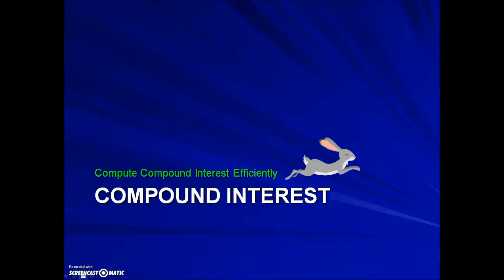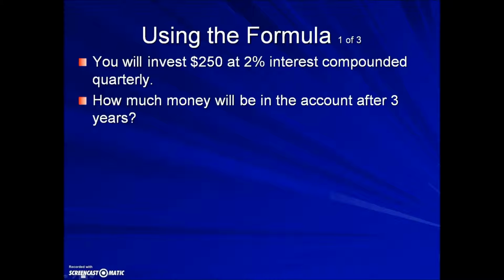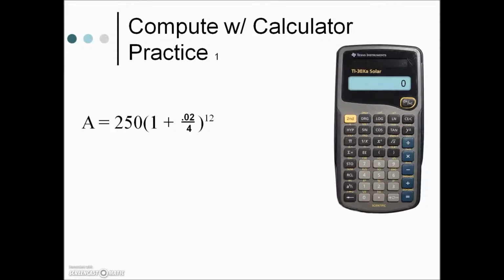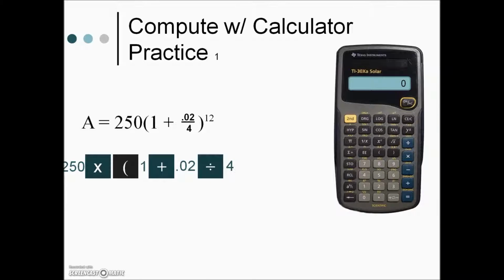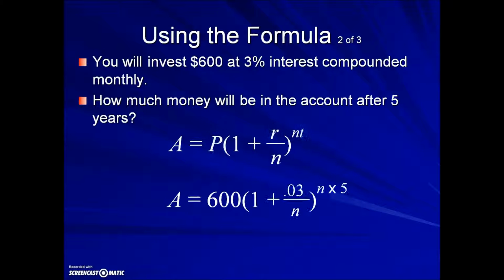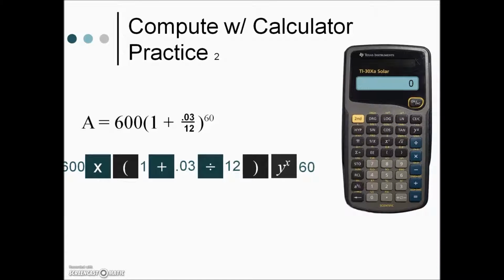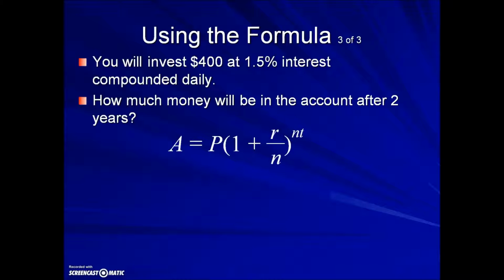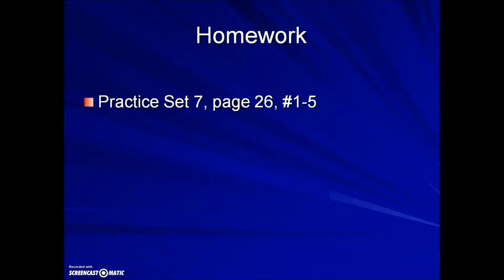Compute Compound Interest – Finance Chapter Section 2 Saving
Learn how to compute compound interest using the compound interest formula.
Calculator technique will be demonstrated using the TI-30Xa calculator.

This lecture video, presented by Southwest Tech mathematics instructor Helen Mar Adams, corresponds to material in; Occupational Math-Business, by Peter C. Esser, published by Lulu.com and Applied Math, by Peter C. Esser also by Lulu.com.